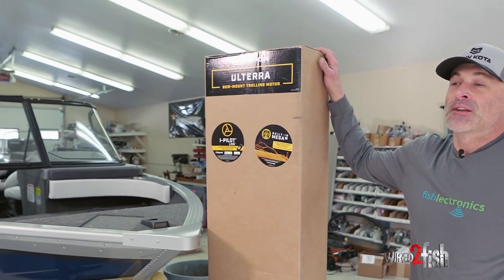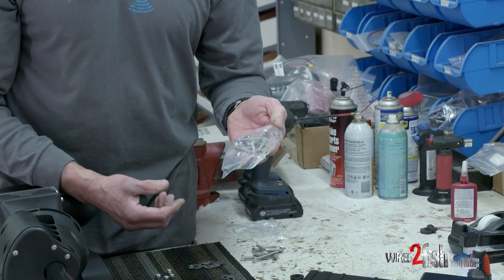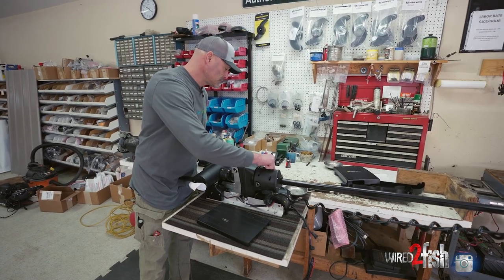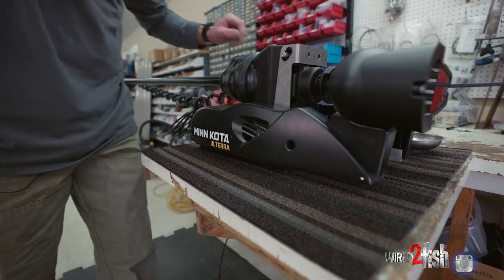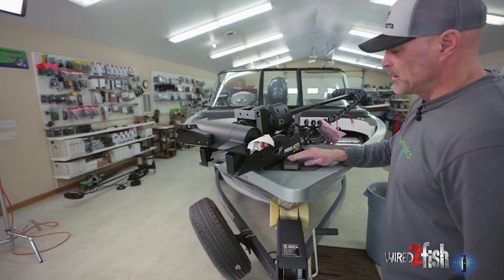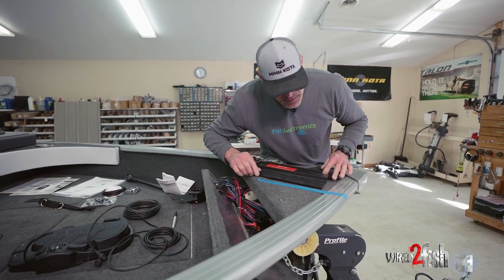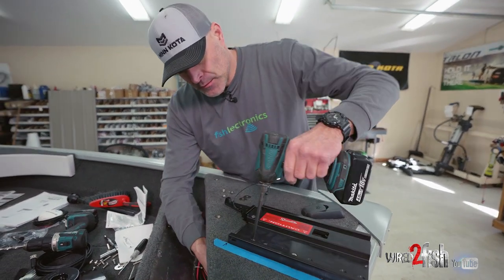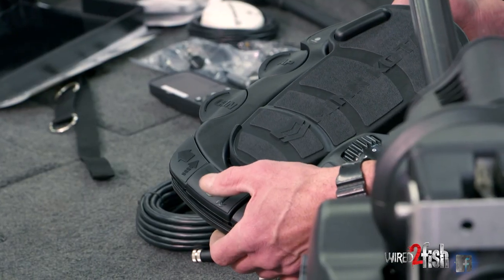How to Install the Minn Kota Ulterra Trolling Motor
In this comprehensive video tutorial, expert boat rigger Andy Kratochvil of Fish Lectronics walks you through installing a Minn Kota Ulterra trolling motor using the Minn Kota MKA-32 Quick Release Bracket. The quick-release bracket makes it easy to remove the trolling motor when not in use, establishing a perfect fit with your boat cover or if you need to remove the trolling motor for repair.

FEATURED TROLLING MOTOR
• Minn Kota Ulterra Bow-Mount Trolling Motor with i-Pilot Link and MEGA Down Imaging - 60'' - 80 lb, Buy at Bass Pro Shops
• Minn Kota Quick Release Bracket / MKA-32, Buy at Bass Pro Shops

00:10 Tools for the job.

00:24 How to install the quick release bracket. Andy demonstrates how to install the MKA-32 bracket, followed by guidance on properly positioning the trolling motor on your boat. This includes avoiding contact with the trailer during launching and landing, preventing the trolling motor from hitting the boat when deployed, ensuring the trolling motor head doesn't hit objects like docks in the stowed position, and avoiding interference with the bow light.

10:22 Marking final trolling motor position. Using masking tape, we mark the trolling motor's final determined position and attach it to the boat with the provided fasteners. We share several helpful tips, such as using an anti-seize compound when fastening stainless steel components, to guarantee a smooth installation.

14:28 How to mount the trolling motor to the boat.

14:45 How to install the prop on the trolling motor. This process revolves around ensuring the drive pin on the drive shaft fits into the prop.

16:07 Cord identification and management. Proper cord management is essential, so we explain the function of each cord, including the foot pedal plug, trolling motor sonar transducer cord, and i-Pilot link cord, which connects to a compatible Humminbird fish finder for i-Pilot link functionality.

19:55 Heading sensor installation. Finally, he covers mounting the heading sensor by using a compass to find a suitable location with minimal magnetic resistance. In longer boats with a greater distance between the heading sensor and trolling motor head, we discuss powering the heading sensor with a temporary power supply and ensuring proper communication between the heading sensor and trolling motor. We wrap up with instructions on pairing the heading sensor and trolling motor for seamless operation.

This in-depth guide will provide you with all the necessary information to easily install your Minn Kota Ulterra trolling motor, ensuring an enjoyable and hassle-free boating experience.